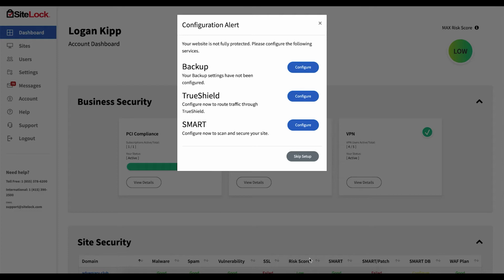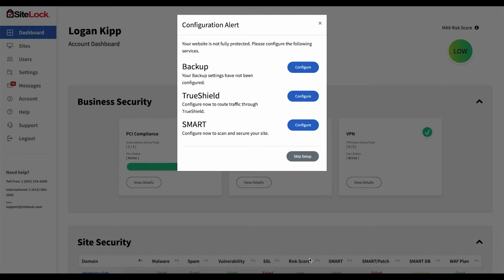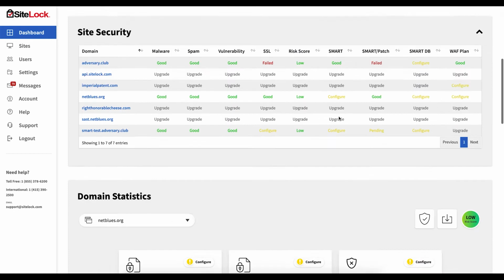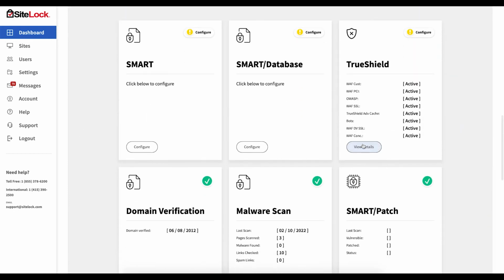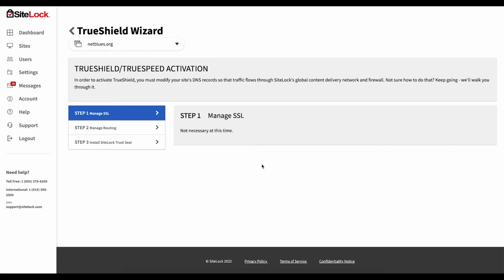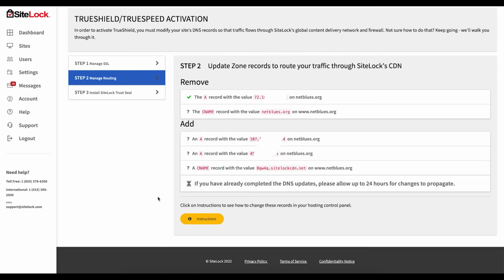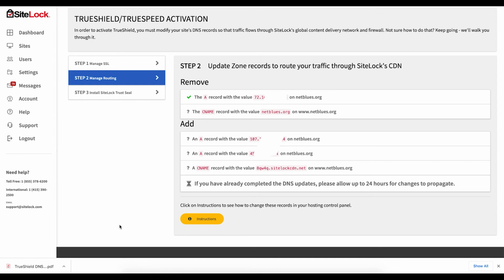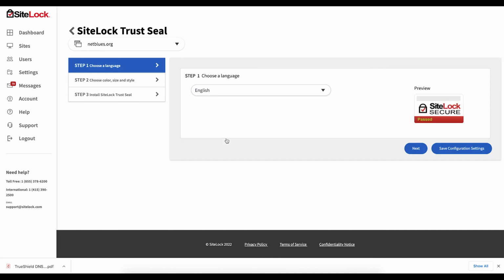CONFIGURING YOUR TRUESHIELD FIREWALL (WAF)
What can the SiteLock Trueshield firewall do and the 3 steps in configuring it to block website attacks